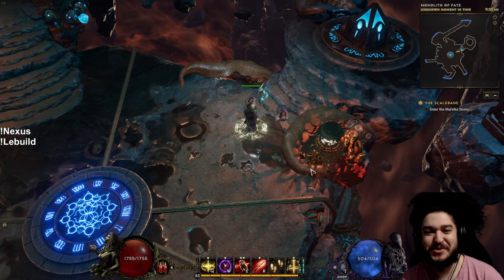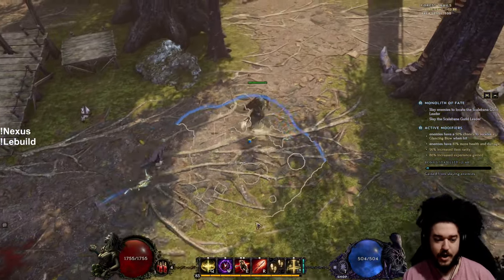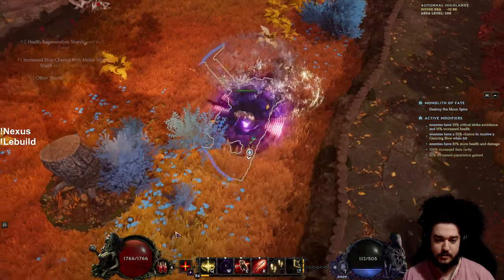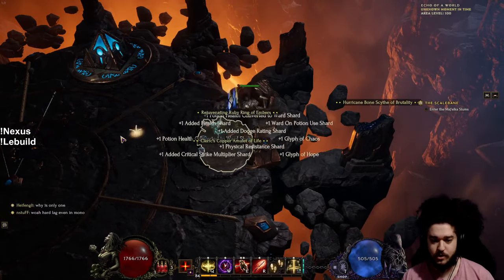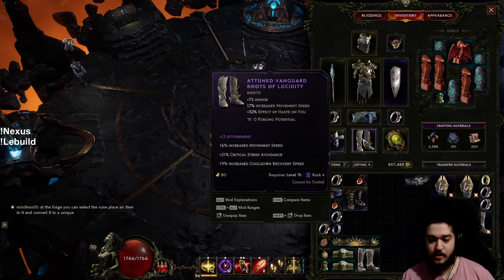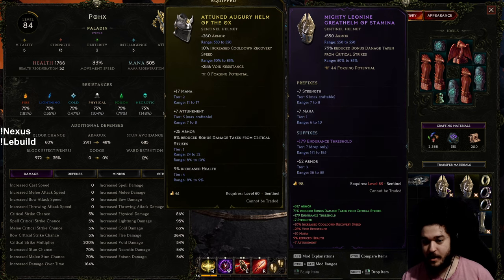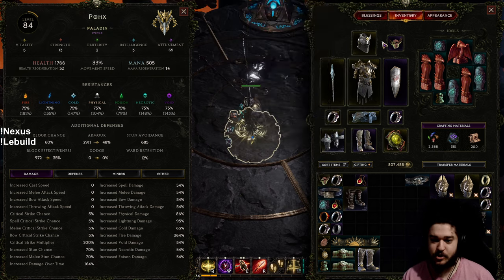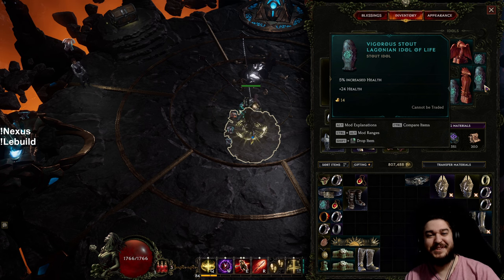Last Epoch - 1.0 Release | Judgement Aura Pally Progression